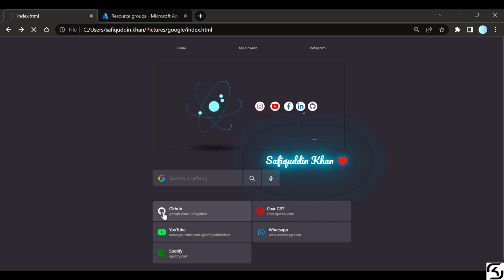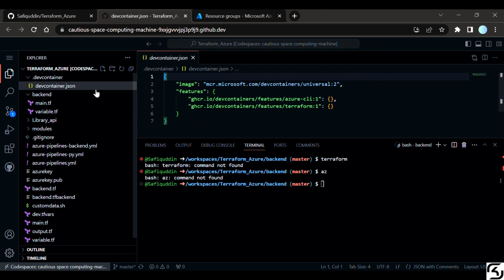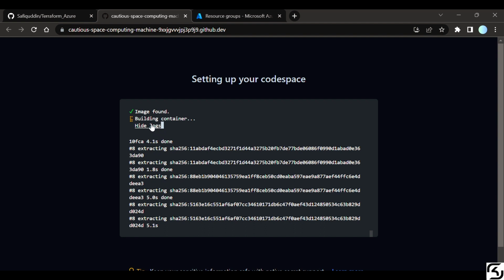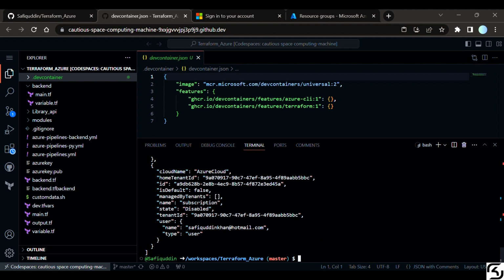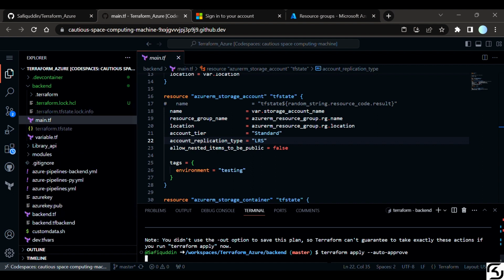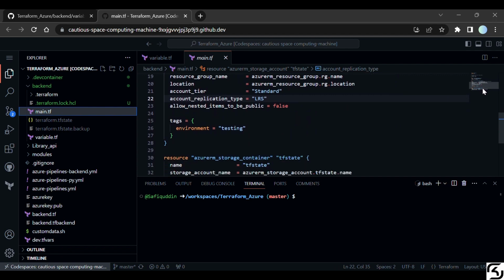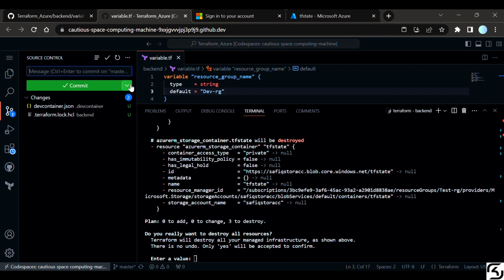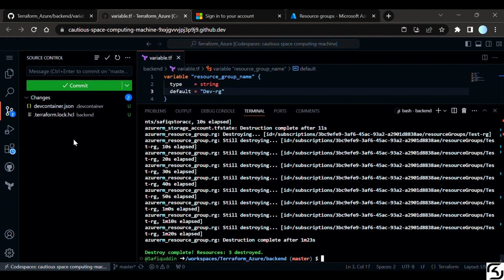Unlocking Github Codespaces for Terraform with Azure Cloud Backend | Central Location to Code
Here I will showcase how to use GitHub codespace to work with Terraform for Azure Cloud without need for physically installing Visual Studio code. This cloud-based approach streamlines your Azure infrastructure as code workflow.

Visual Studio Codespaces is one of the newest platforms that Microsoft went into time and time again at Microsoft Build. Using Codespaces, you can prepare an entire Visual Studio environment and use it ON THE GO from a web browser. Nothing needs to be installed on your local machine.

If you found this video helpful. please give thumbs up.]

Thanks!

Learn Terraform from basics
Terraform real-world examples
Terraform course
Terraform modules
Terraform workspaces
Azure CLI Deep Dive